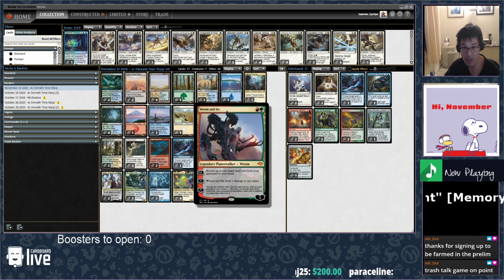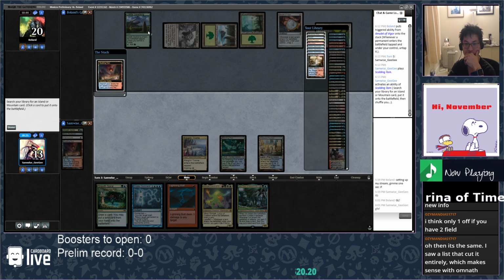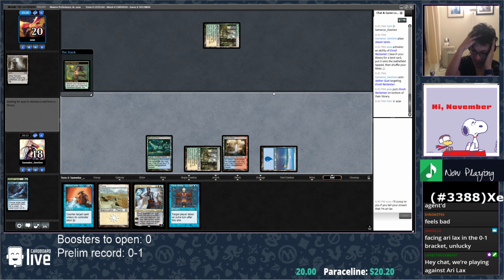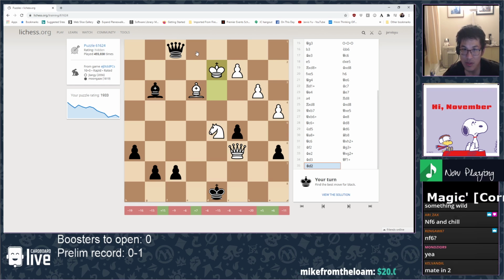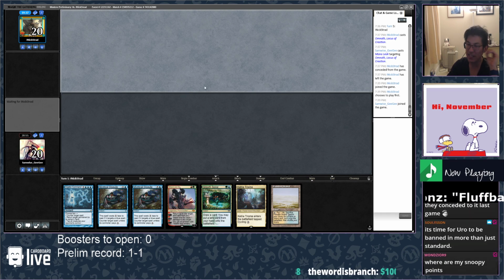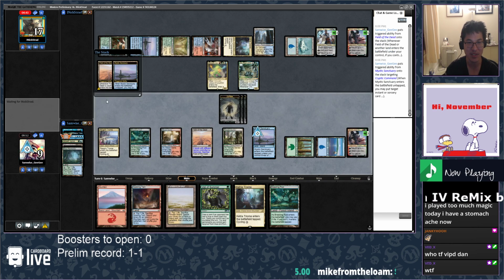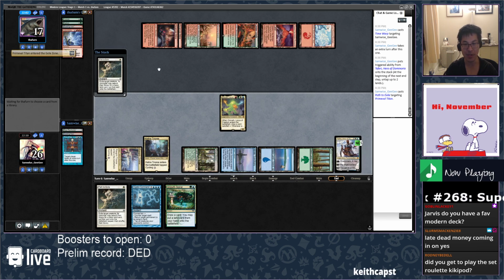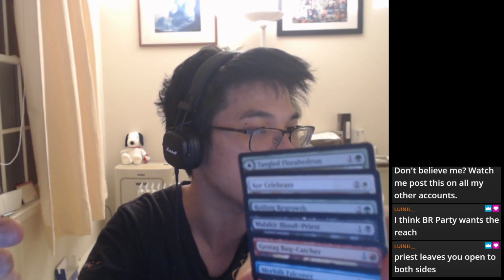November 23 2020 - 4C Omnath Time Warp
Thanks everyone for checking this out!
3 Uro, Titan of Nature's Wrath
4 Omnath, Locus of Creation
4 Wrenn and Six
2 Teferi, Time Raveler
2 Teferi, Hero of Dominaria
4 Path to Exile
4 Growth Spiral
2 Lightning Bolt
2 Mana Leak
2 Cryptic Command
3 Time Warp
2 Breeding Pool
2 Field of the Dead
4 Flooded Strand
1 Forest
1 Hallowed Fountain
1 Island
1 Mountain
1 Plains
1 Ketria Triome
1 Raugrin Triome
4 Misty Rainforest
3 Mystic Sanctuary
1 Steam Vents
3 Scalding Tarn
1 Temple Garden
1 Aether Gust

2 Veil of Summer
2 Aether Gust
2 Celestial Purge
2 Cleansing Wildfire
1 Engineered Explosives
2 Firespout
2 Mystical Dispute
1 Soul-Guide Lantern
1 Containment Priest